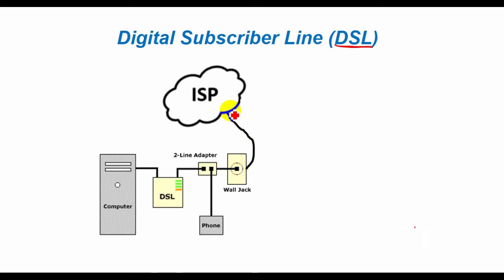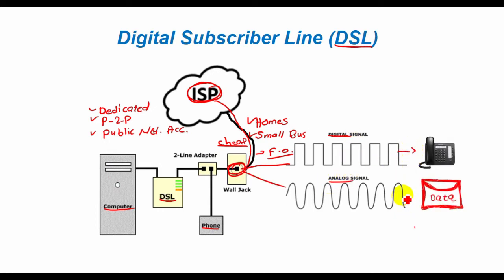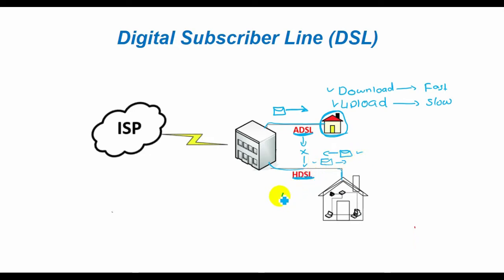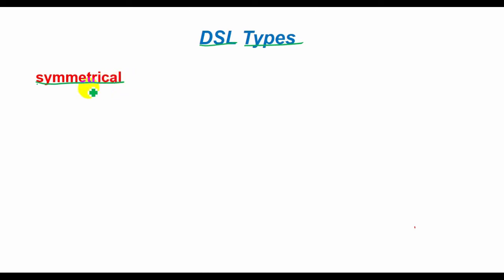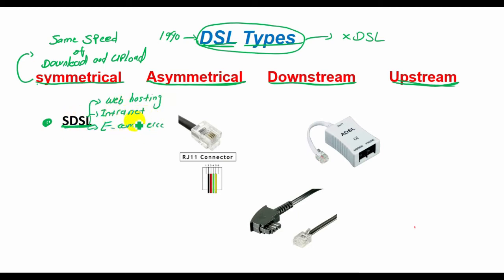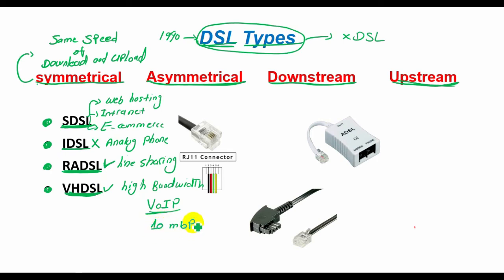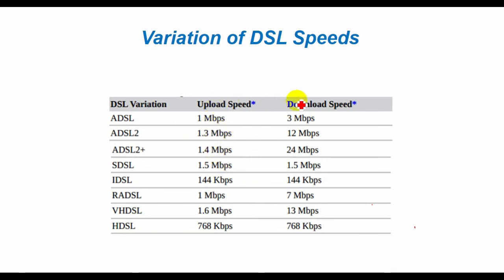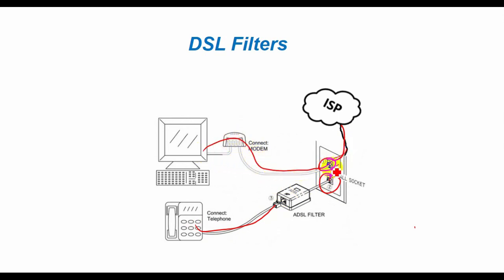Digital Subscriber Line | DSL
Digital subscriber line (DSL) is an Internet access method that uses a standard phone line to provide high-speed Internet access. These lines, because they were developed only for voice signals, are restricted in bandwidth and data rate. However, special techniques have been developed to allow very high-speed data transmissions on them. DSL is one of the most popular ways ISPs provide broadband internet access. but is fading in popularity and availability. Because, it is a relatively inexpensive Internet access, it is often found in homes and small businesses, but even there, it is quickly being replaced by fiber Optic.
DSL provides dedicated, point-to-point, public network access. This DSL connection is typically between a network service provider (NSP) central office and the customer site.
With DSL, a different frequency can be used for digital and analog
signals, which means that you can talk on the phone while you upload data.
For DSL services, two types of systems exist: asymmetric digital subscriber line (ADSL) and high-rate digital subscriber line (HDSL). ADSL provides a high data rate in only one direction. It enables fast download speeds but significantly slower upload speeds. ADSL is designed to work with existing analog telephone service (POTS).
With fast download speeds, ADSL is well suited for home-use Internet access.
In contrast to ADSL, HDSL provides, a bidirectional high-data-rate service, that can accommodate services such as videoconferencing, that require high data rates in both directions. A variant of HDSL is very high-rate digital subscriber line (VHDSL), which provides an HDSL service at very high data transfer rates.
Before we give a list of the various types of DSL, let us define a few terms.
Symmetrical. A service, in which data travel at the same speed in both directions. Downloads and uploads have the same bandwidth.
Asymmetrical. A service, that transmits at different rates in different directions. Downloads move faster than uploads.
Downstream. Traffic is from the network to the customer.
Upstream. Traffic from the customer to the network operating center.

DSL arrived on the scene in the late 1990s, and It has different types since 1990. Together, all these variations are known as xDSL:
Symmetric DSL (SDSL): A version that offers the same speeds, for
such as web hosting, intranets, and e-commerce. It is not widely implemented in the home or small business environment, and cannot share a phone line.
ISDN DSL(IDSL): A symmetric type of DSL, commonly used in
environments in which SDSL and ADSL are unavailable. IDSL does not
support analog phones.
Rate-adaptive DSL(RADSL): A variation on ADSL, that can modify its
transmission speeds, based on signal quality. RADSL supports line
sharing.
Very high-bit-rate DSL(VHDSL): An asymmetric version of
DSL, can share a telephone line. VHDSL supports high bandwidth applications such as VoIP. VHDSL can achieve data
rates up to approximately 10 Mbps, making it the fastest available form of
DSL. To achieve high speeds, VHDSL uses fiber-optic cabling.

High-bit-rate DSL(HDSL): A symmetric technology transmission rates, in both directions. HDSL does not allow line sharing with analog phones.